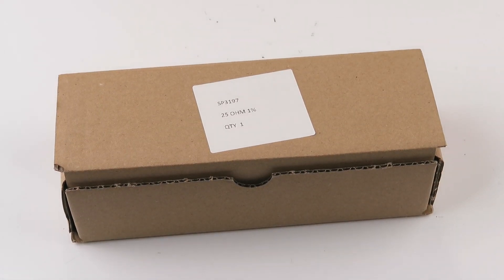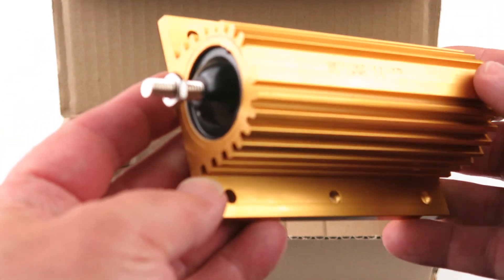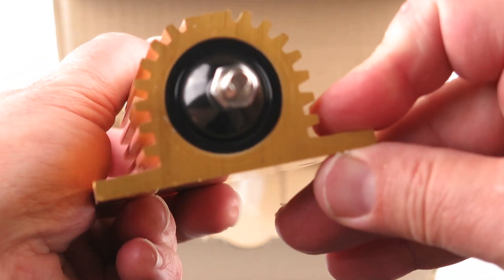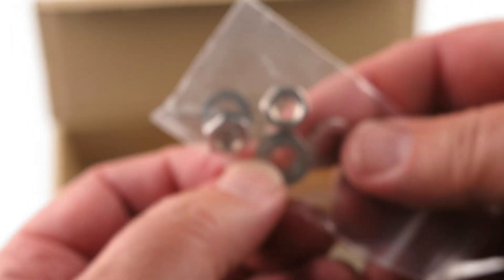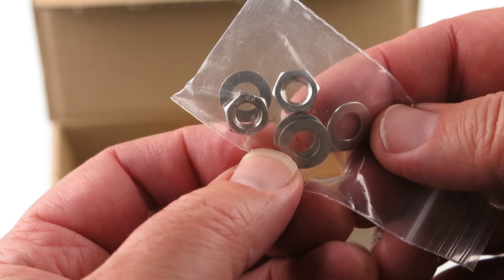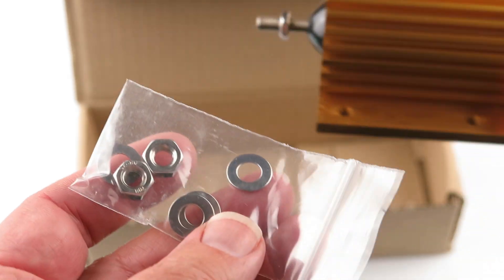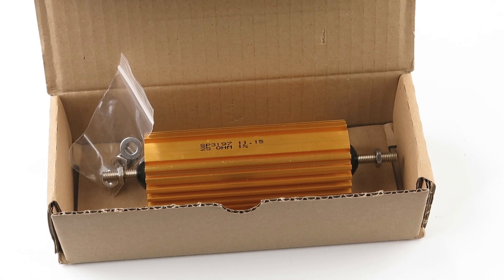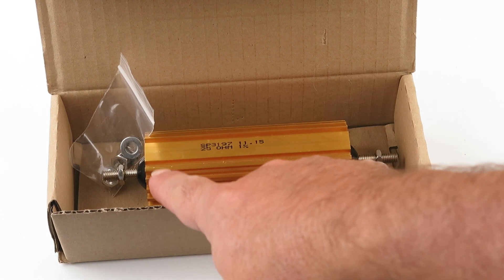G25767 - Precision Wirewound 1% 25 Ohm 250Watt Power Resistor with Heatsink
Giant aluminum heatsink with fins power resistor is rated 25 Ohm 1% 250Watts. Size of mounting assembly is 109mm long x 73mm wide x 42mm tall. Has threaded studs on each end that 20mm long and includes washers and nuts. Features 6 mounting holes as shown. This massive resistor weighs 1.16 pounds. Bran new in factory box. Retails for $38 each when purchasing in quantity!